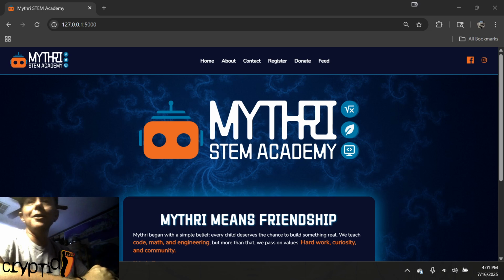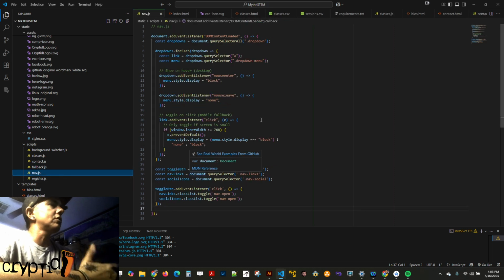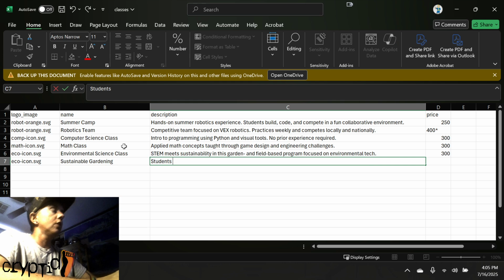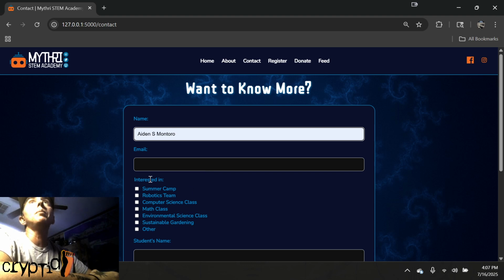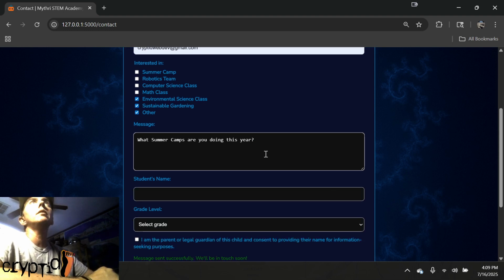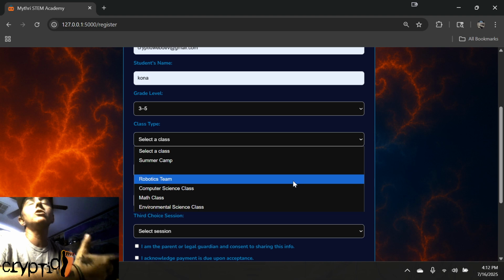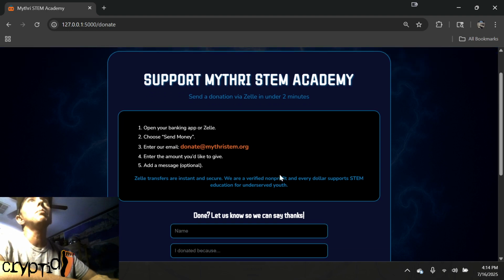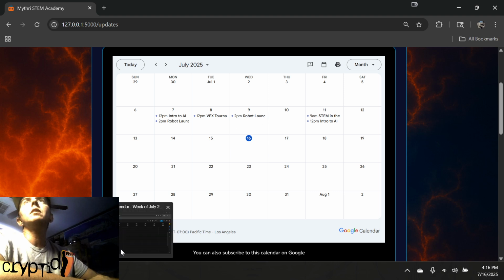Building the Mythri STEM Website – Full Stack Demo + Live Tour (Flask, HTML/CSS/JS)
🔧 Project: Mythri STEM Academy Website
🎯 Role: Full-stack developer, designer, and deployer
🛠️ Stack: Flask (Python), HTML, CSS, JavaScript

This is a full walkthrough of the Mythri STEM Academy site, built entirely from scratch. No templates, no page builders, and no external frameworks.

I also designed all logo assets featured on the site.

In this video, I step through the codebase in VS Code, explain custom scripts like the honeypot fallback form and CSV-driven content, and walk through the site (running on localhost for demo purposes).

Includes:

- Static page routing with Flask

- Contact + Registration form logic

- Anti-spam traps and fallback error reporting

- Dynamic class loading from protected CSV

- SEO and mobile-first responsive styling

- This video is currently private and intended for internal review.

🔒 Built by Cryptid.